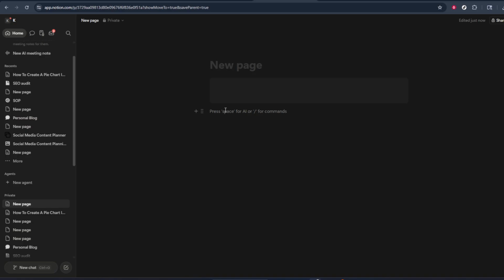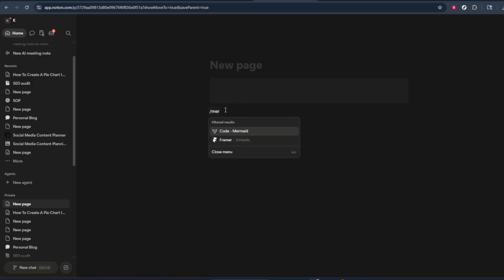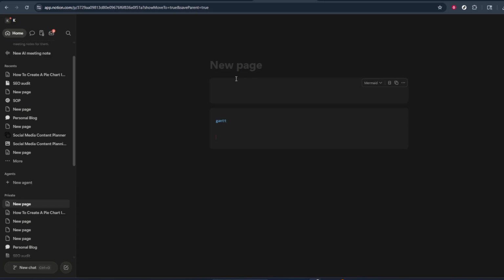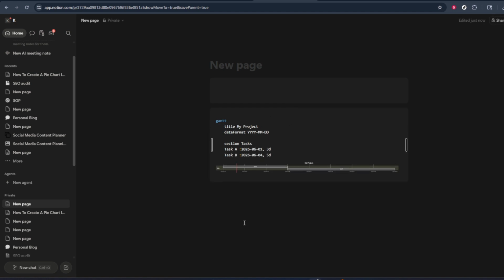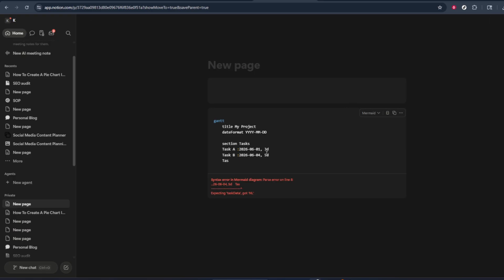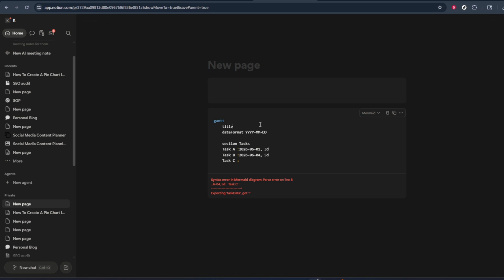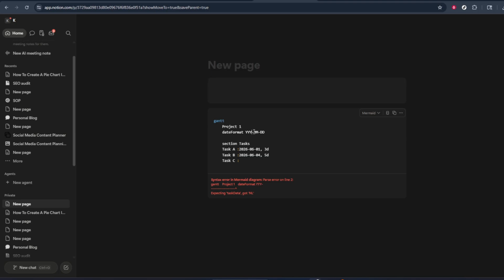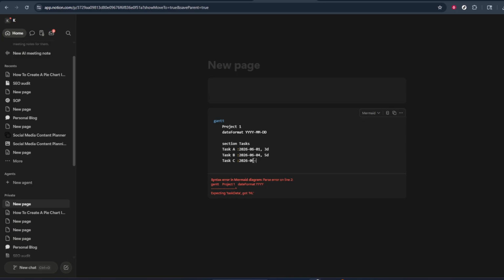How to Create a TD Graph Chart in Notion | Full Guide 2026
Today we cover how to create a TD graph chart in Notion for tracking data, analytics, and visual dashboards easily.